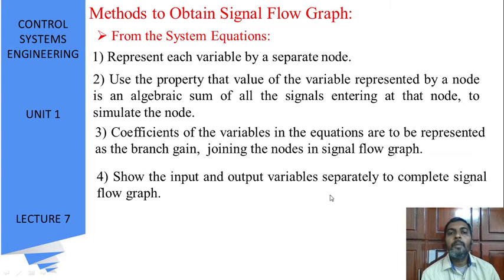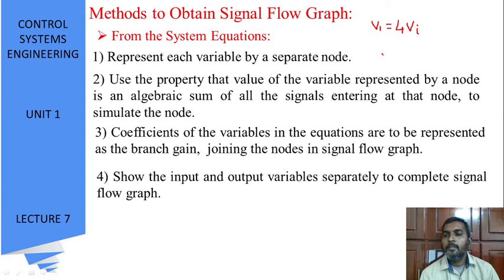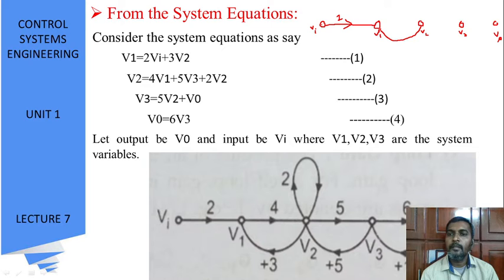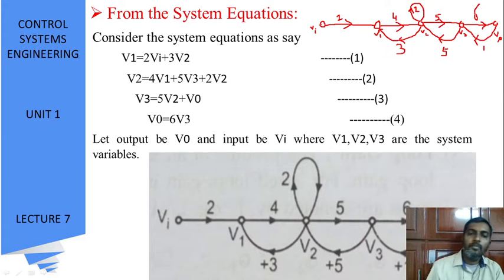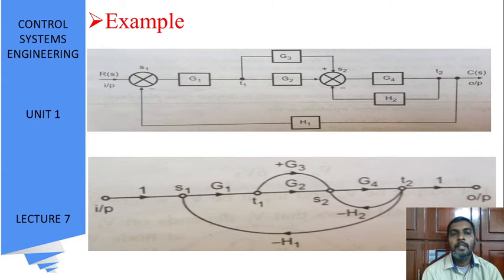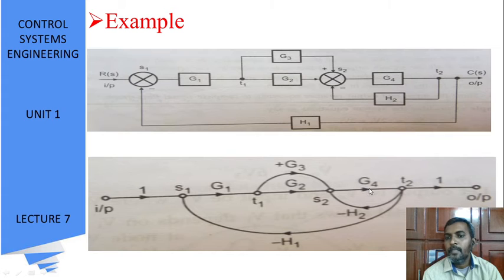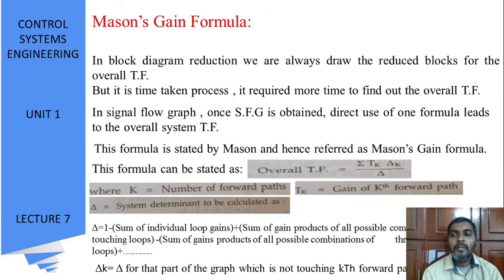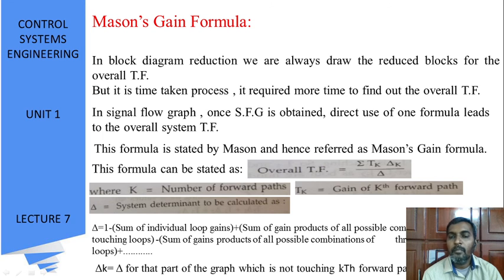Methods to Obtain Signal Flow Graph, Mason’s Gain Formula.